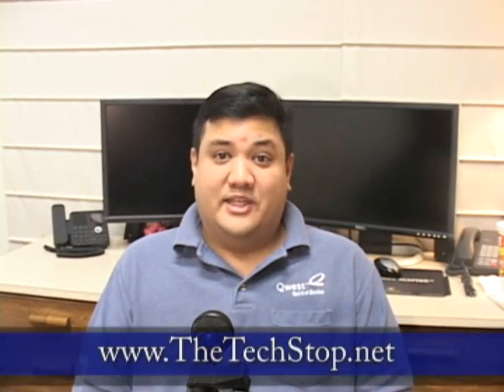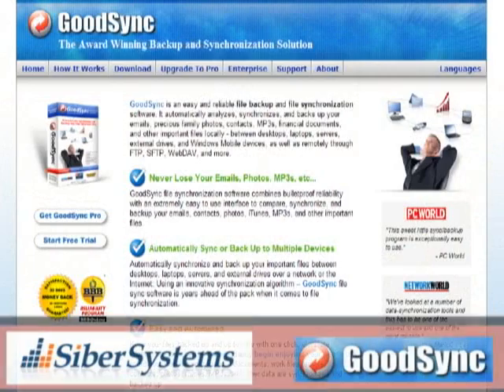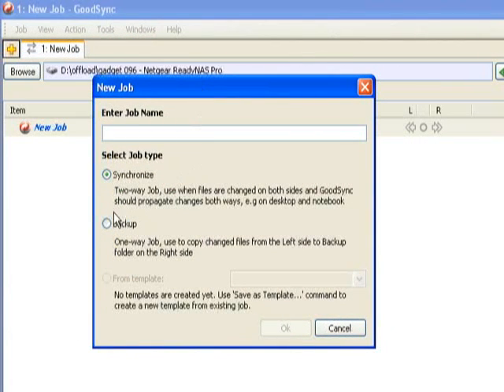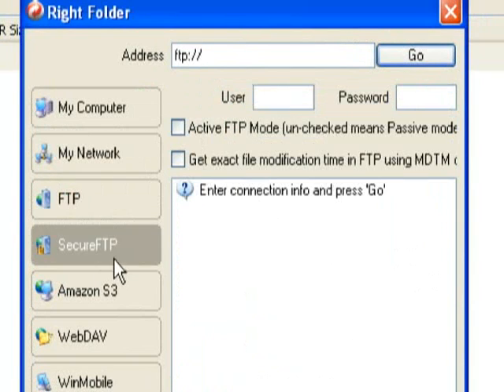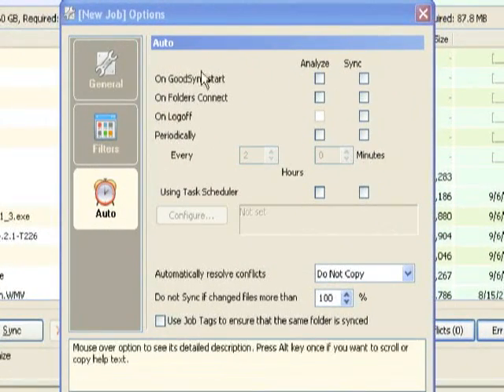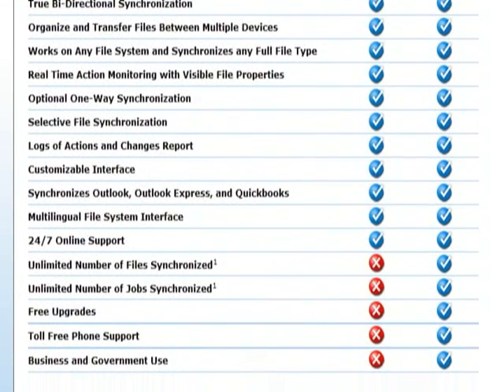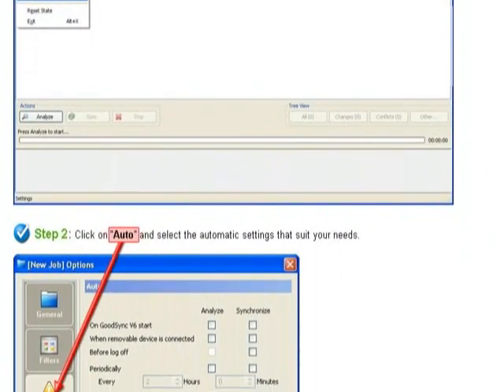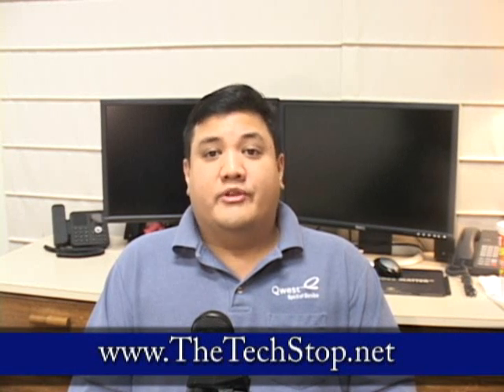JESUIT - 'gadget' Ep 103 - GoodSync Backup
On this episode of 'gadget' we take a look as a bit of software from Siber Systems. "GoodSync" is a low-cost (free for personal users) backup solution that is not only easy to use, but works with all major local and network storage options.